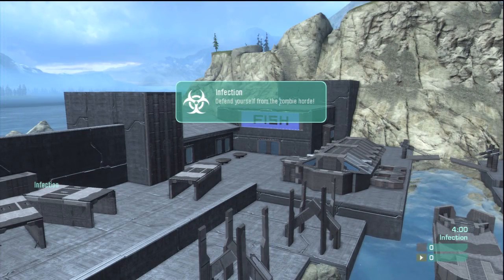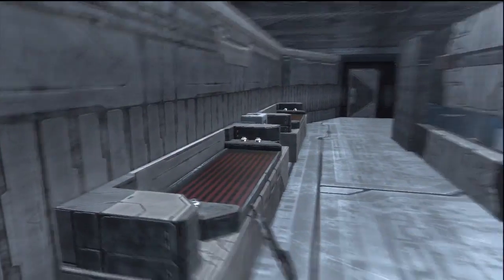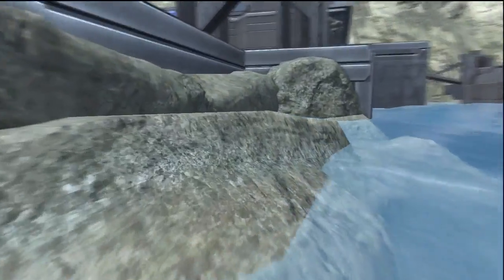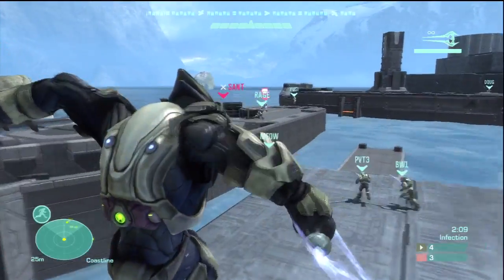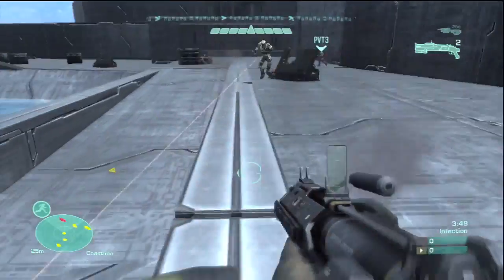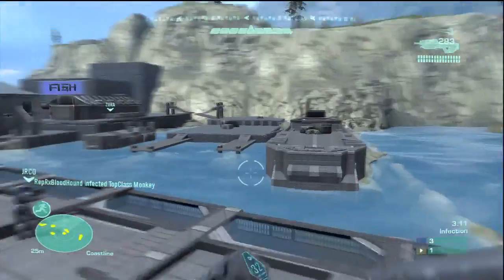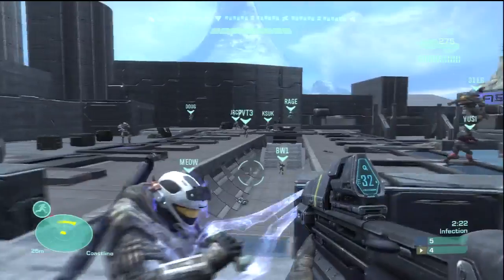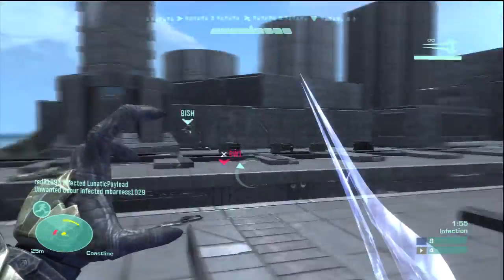"zm_Port"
--CREDITS--
Commentation by Oakley HiDef
Video editing by Oakley HiDef & Darth Human
Map created by Oakley HiDef